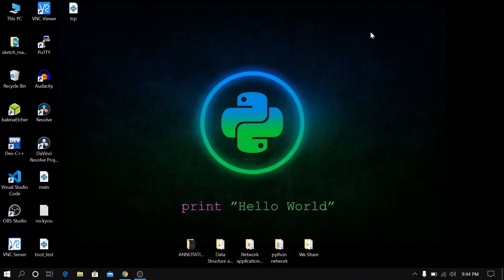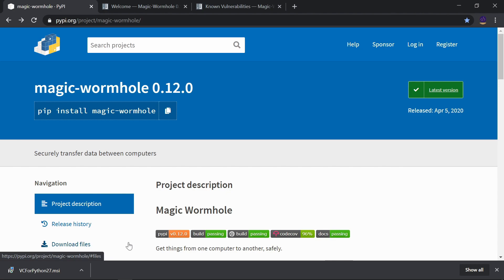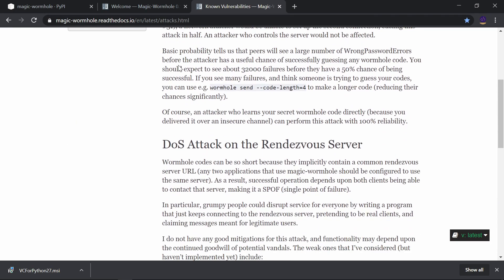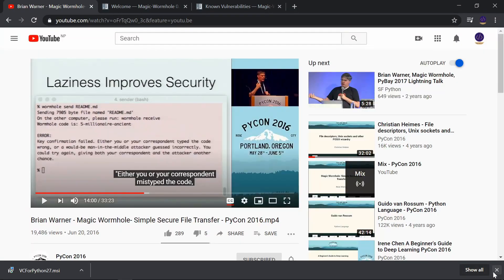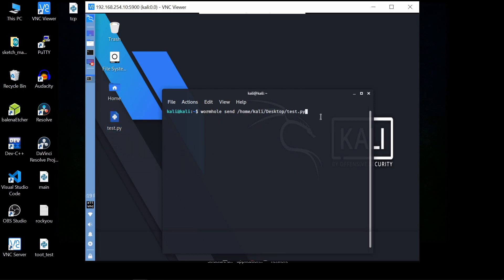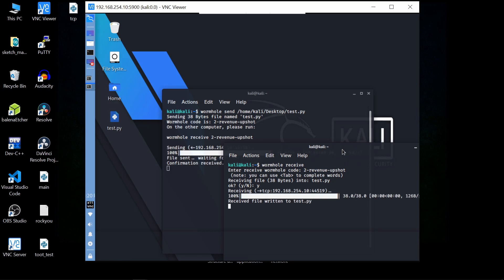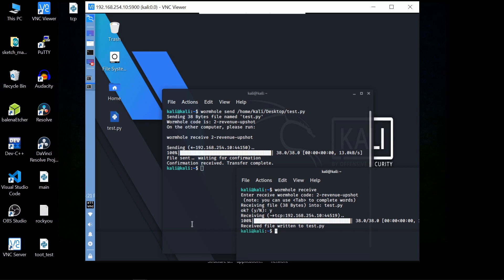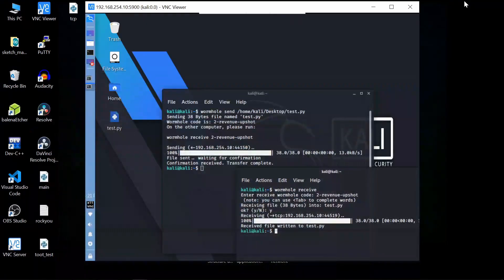Magic Wormhole:Safer&faster alternative to sending files||2020 python2 package.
Get things from one computer to another, safely.
This package provides a library and a command-line tool named wormhole, which makes it possible to get arbitrary-sized files and directories (or short pieces of text) from one computer to another. The two endpoints are identified by using identical "wormhole codes": in general, the sending machine generates and displays the code, which must then be typed into the receiving machine.

Note: This library is compatible with Python 2 and it's more version.

Video creator:Gone lastvirus
Channel member: Suprav kandel &gone lastvirus